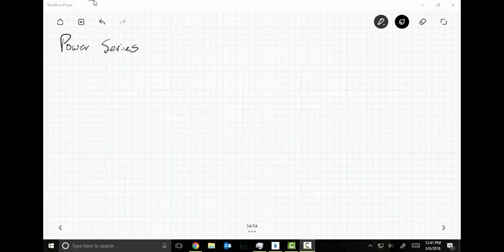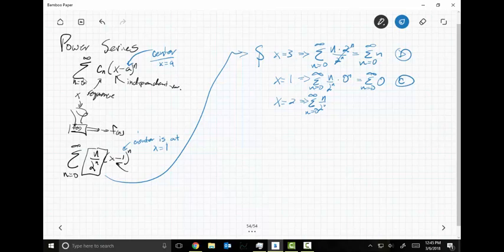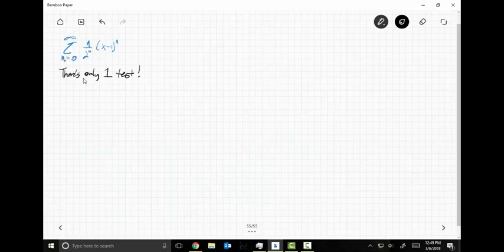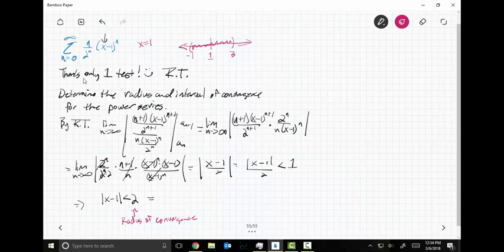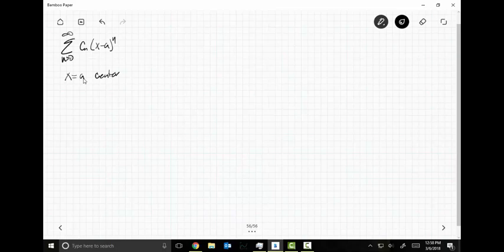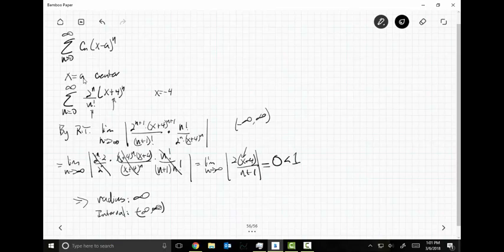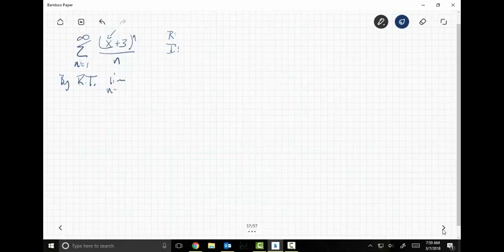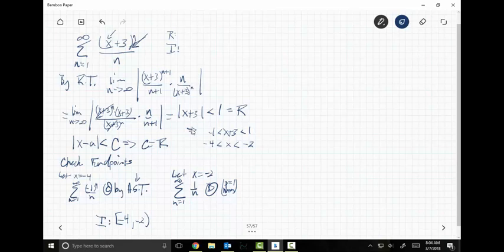Power Series (11.8)